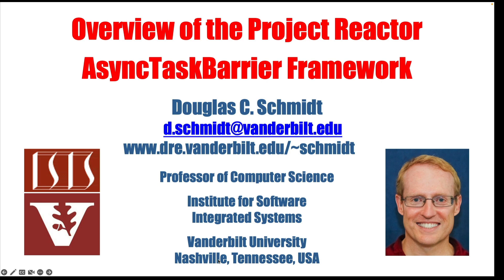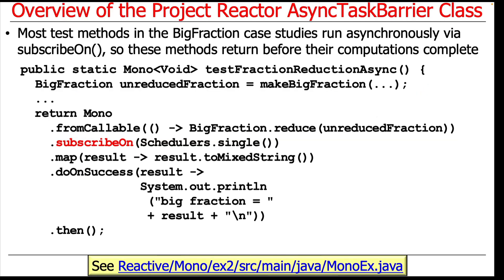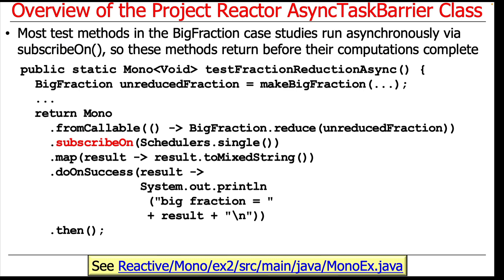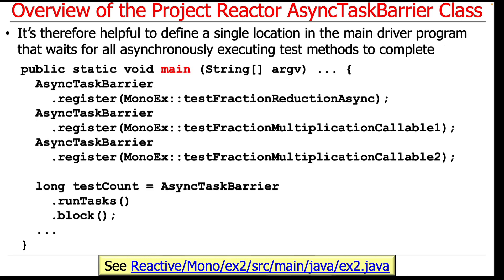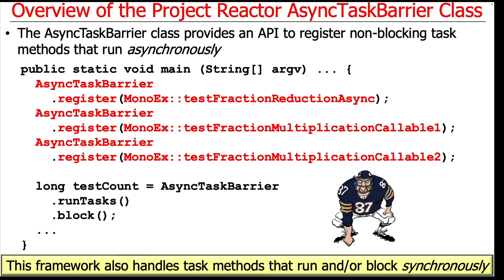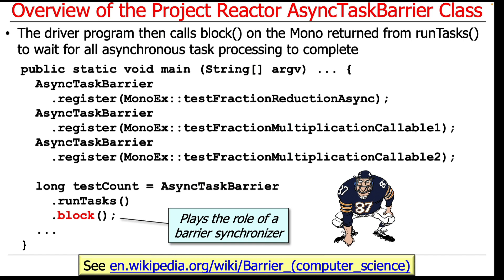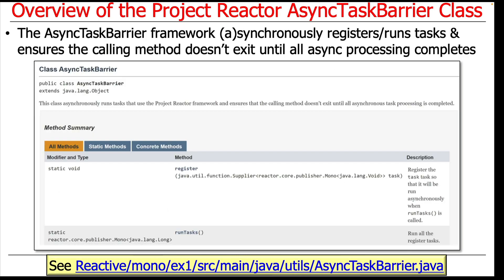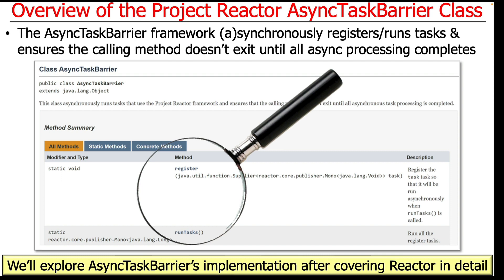Overview of the Project Reactor AsyncTaskBarrier Framework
This video describes the capabilities of theAsyncTaskBarrier framework forProject Reactor, which provides an API to register non-blocking task methodsthat run asynchronously.